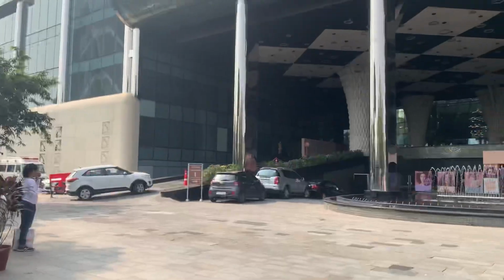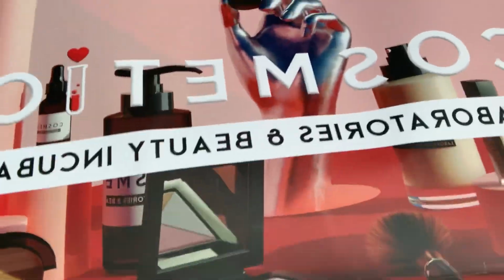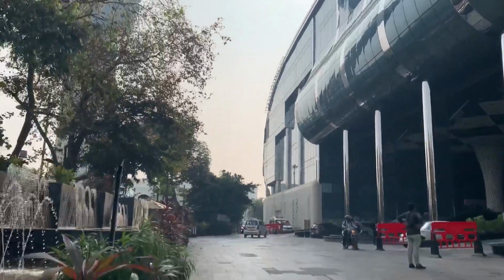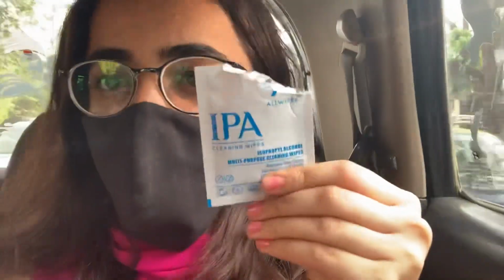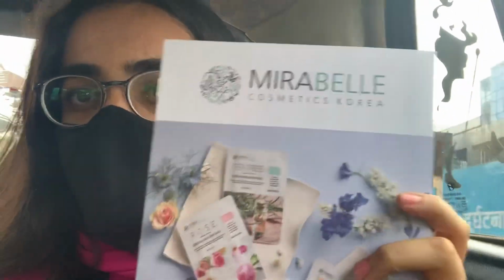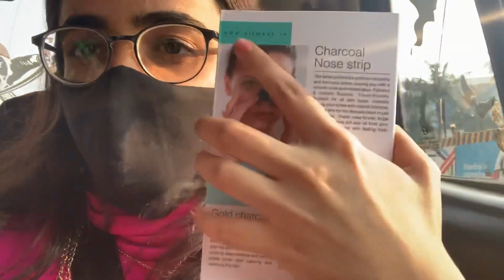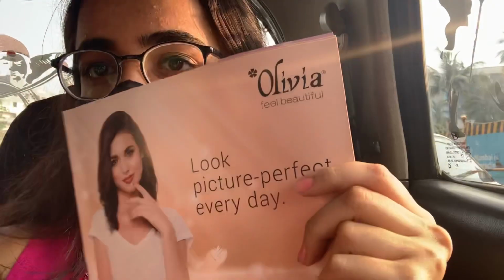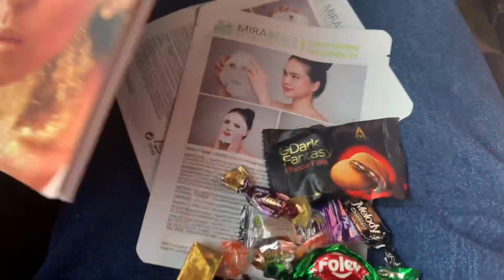Cosmoprof Beauty Fair at Sahara Star Hotel😍💄|Kids Exhibition near Worli Sea Link💕*amazed*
Cosmoprof Beauty Fair at Sahara Star Hotel😍💄|Kids Exhibition at Worli Sea Link💕*amazed*

THANKYOU for all the support and love y’ll have been showing💕couldn’t be more grateful!

I'm on Instagram as shreyaa.gohil. Install the app to follow my photos and videos.

Musician: @iksonmusic

Musician: LiQWYD

*About me*
Name-Shreya Gohil
Age-18
Editing app-Inshot
Thumbnail editing-Inshot and Canva

Shreya Gohil
xoxo